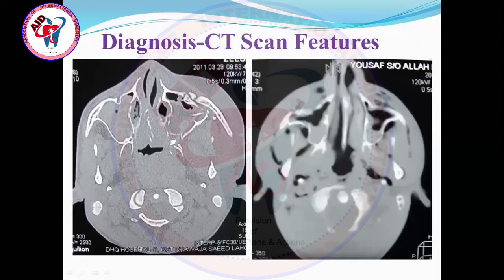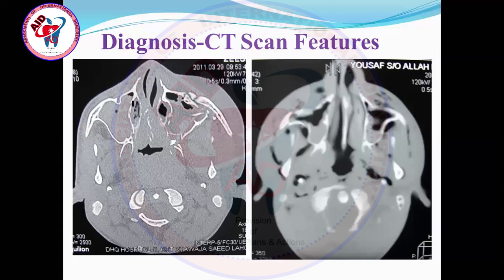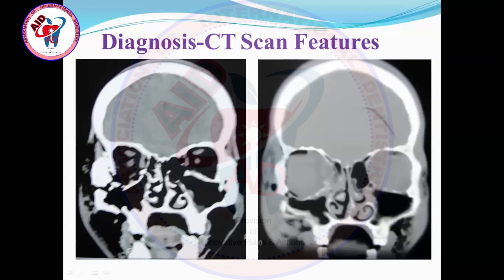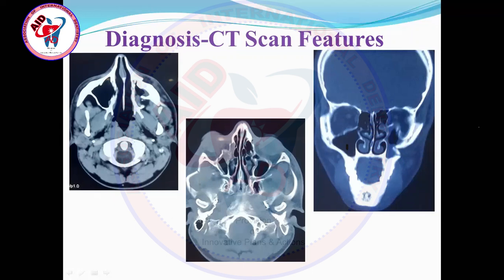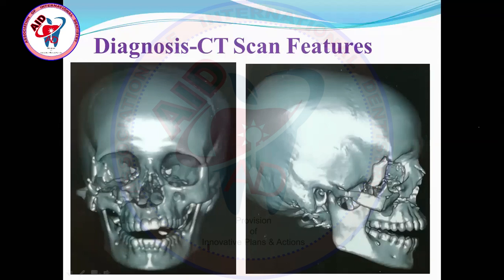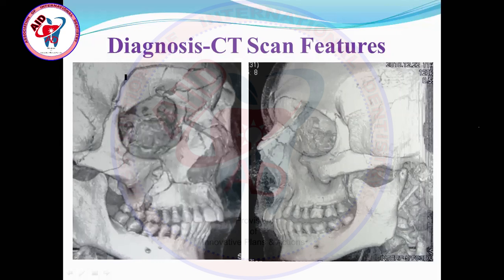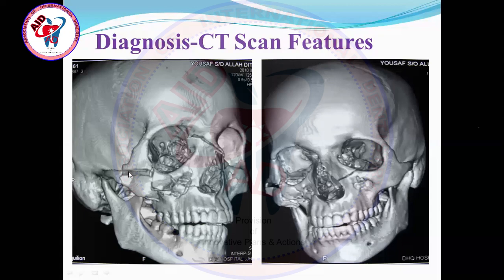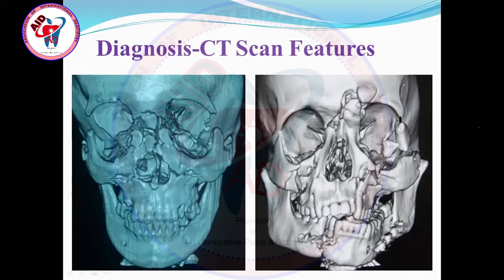Management of Zygomaticomaxillary complex fractures (Part 3)